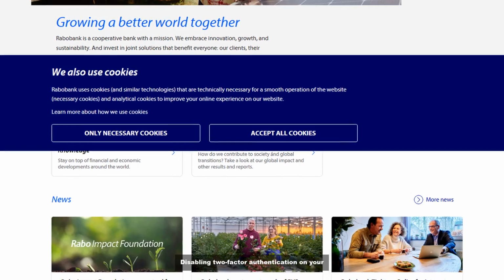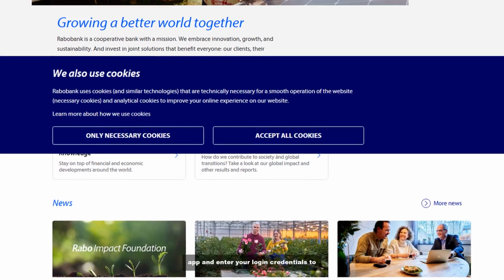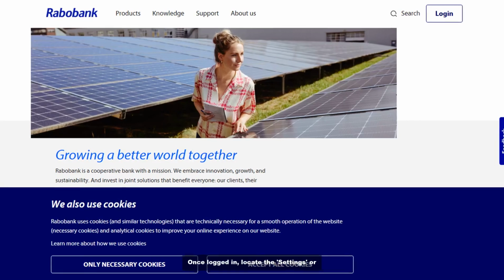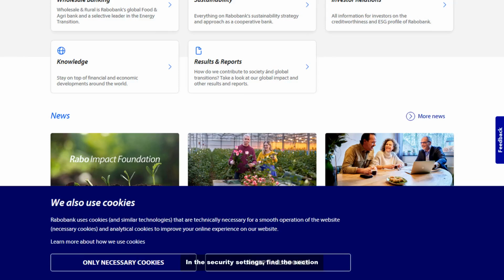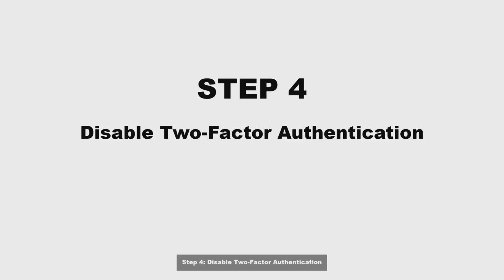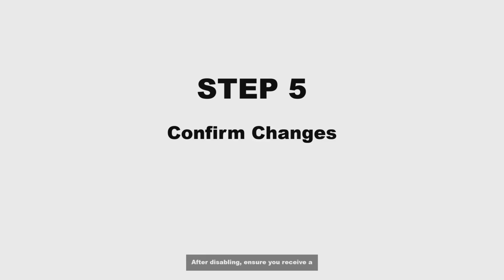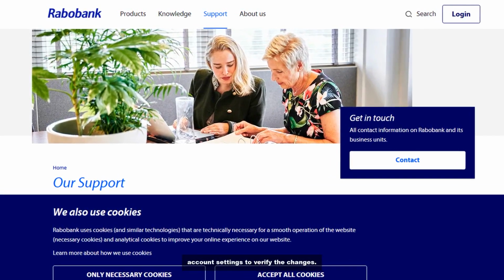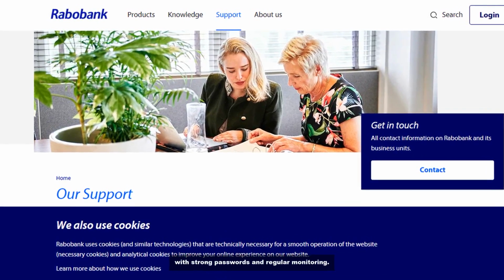How To Disable Two Factor Authentication On Rabobank 2026 (FULL GUIDE)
In this video, we provide a comprehensive guide on how to disable two factor authentication on Rabobank in 2026. If you're looking for step-by-step instructions to simplify your banking experience, you've come to the right place.